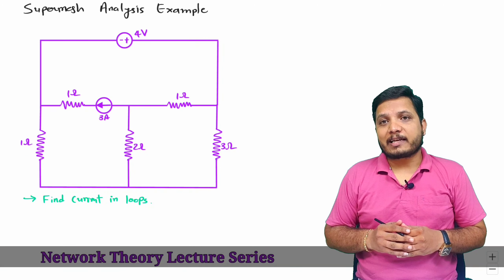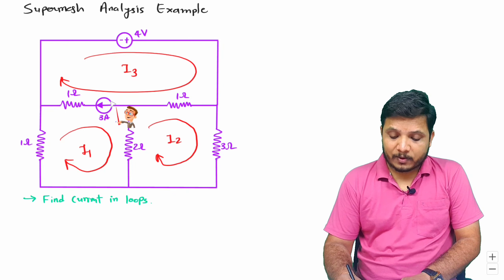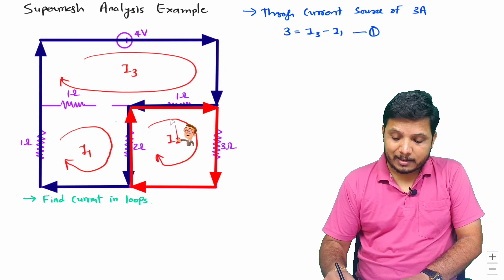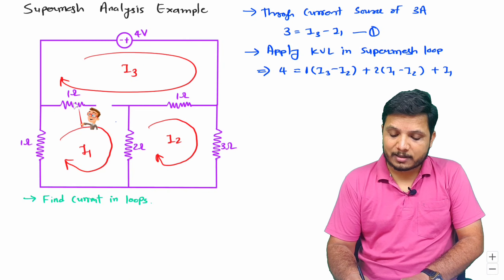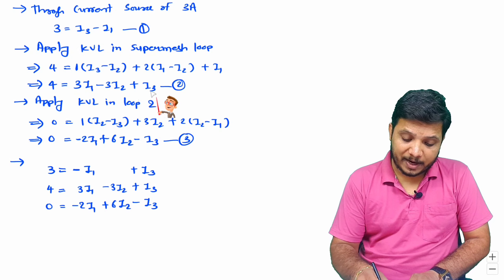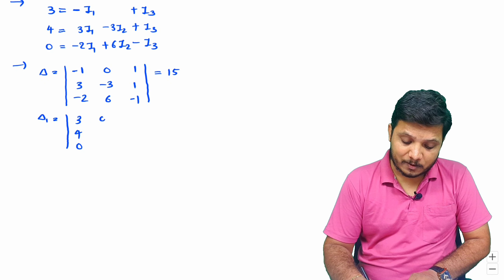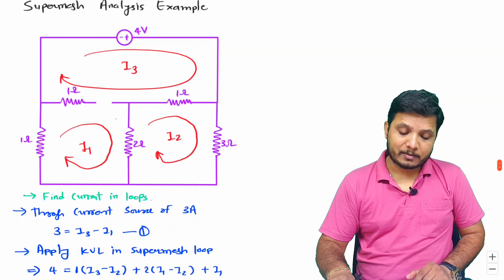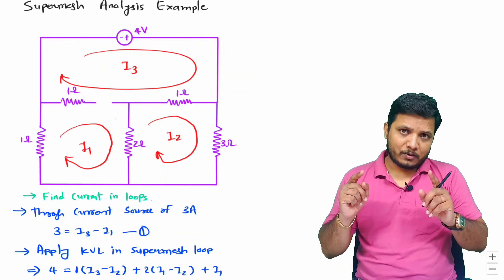1 - Supermesh Analysis Explained: Example and Solved Problem in Network Theory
Supermesh Analysis Example is covered by the following Timestamps:
0:00 - Supermesh Analysis Example - Network Theory Lecture Series
1:04 - Supermesh Concept
4:31 - KVL Loop equations in Mesh Analysis
5:39 - Solution of KVL loop equations in Mesh Analysis

Supermesh Analysis Example is covered by the following Outlines:
0. Mesh Analysis
1. Mesh Analysis Example
2. Supermesh Analysis
3. Supermesh Analysis Example
4. Supermesh KVL Loop Equation
5. KVL Loop equations in Mesh Analysis
6. Solution of KVL loop equations in Mesh Analysis